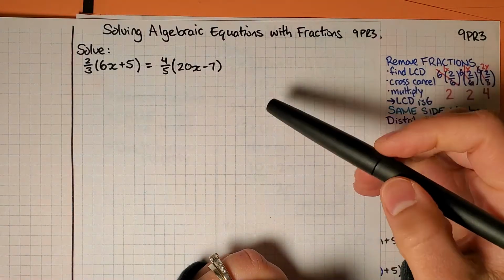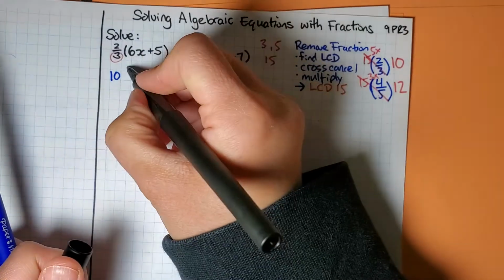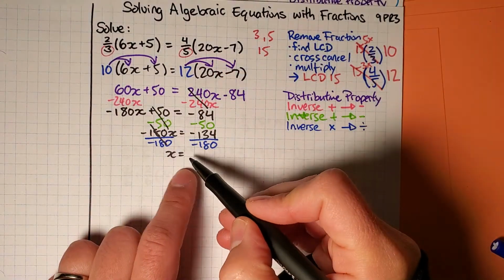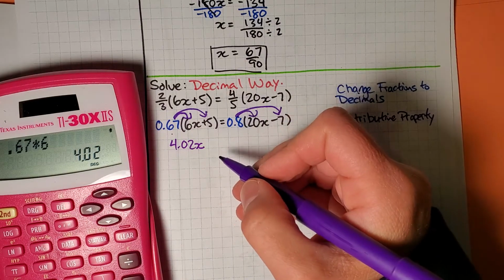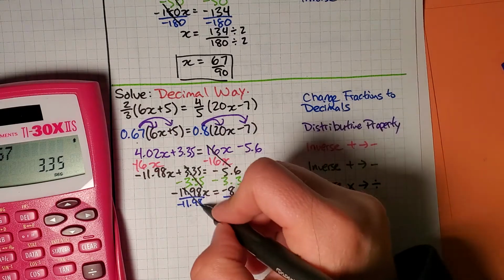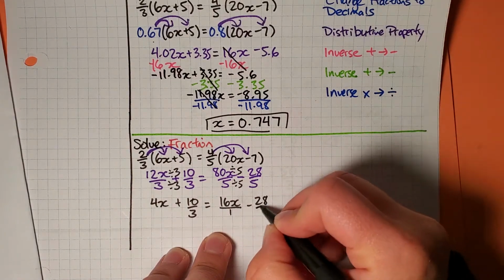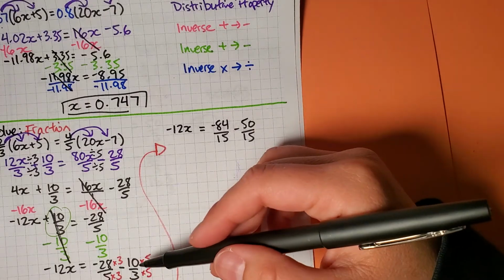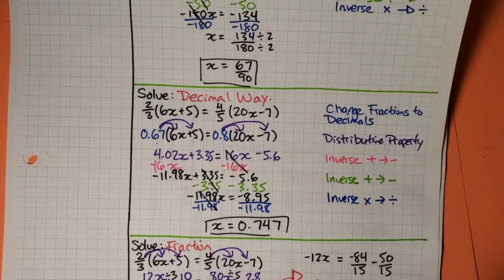Solving an Algebraic Equation with Fractions 3 ways Part 1 of 2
9PR3. I go through 3 ways of solving a fraction algebra question.
0:00 Cancelling the Fraction
4:48 Solving by changing the fractions to decimals
8:44 Solving by keeping it as a fraction